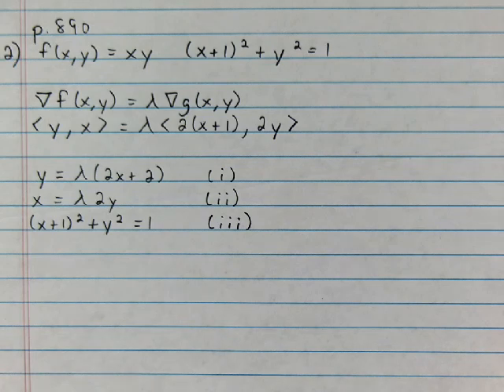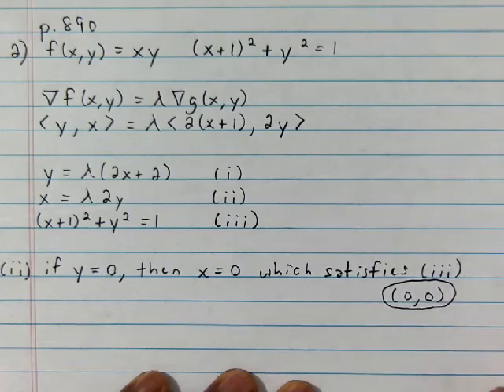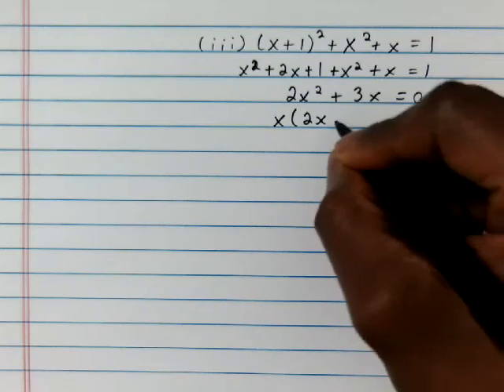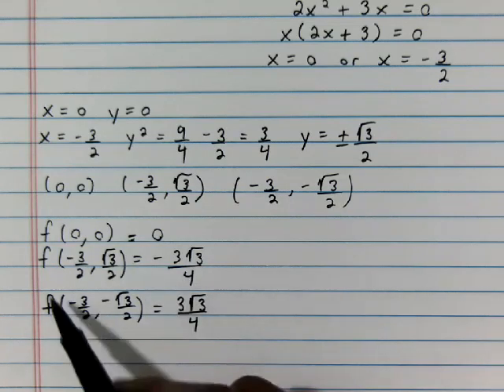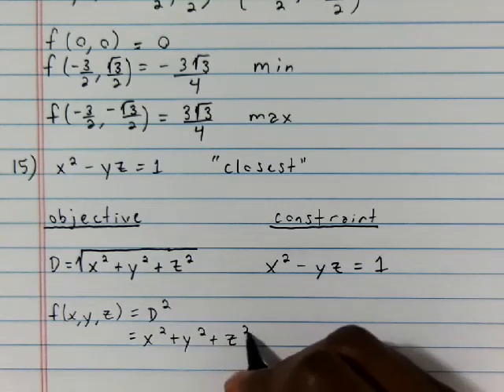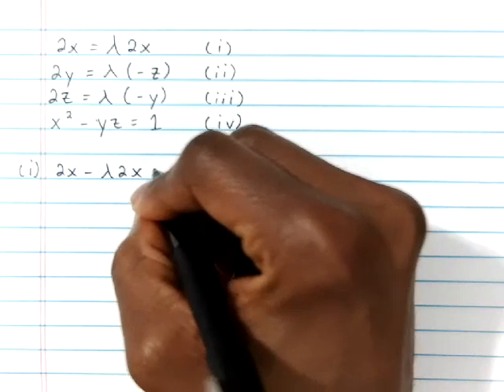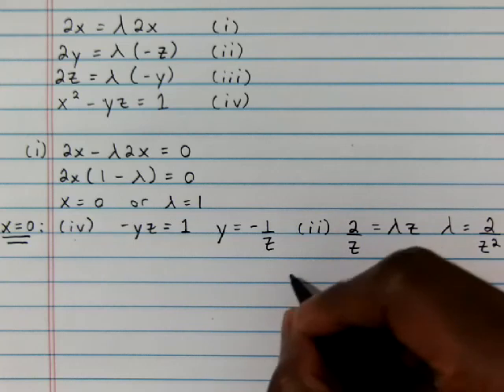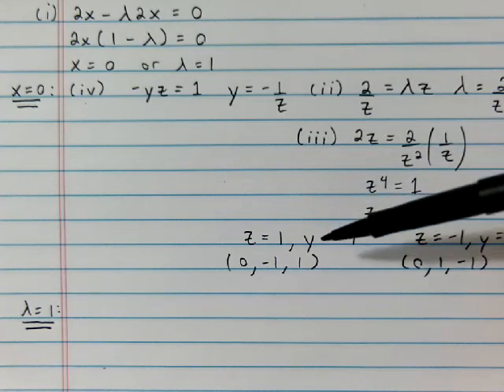13.9 Lagrange Multipliers Part 2